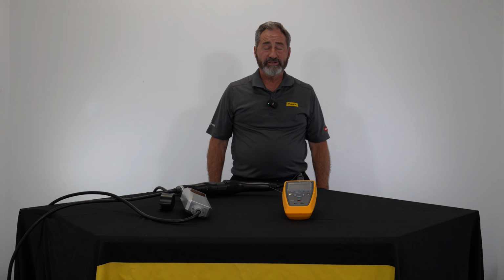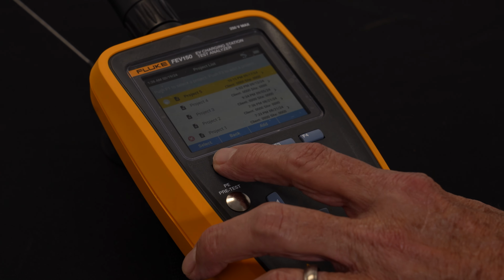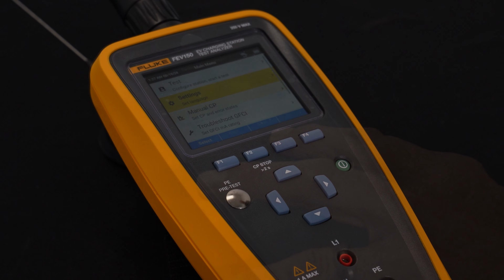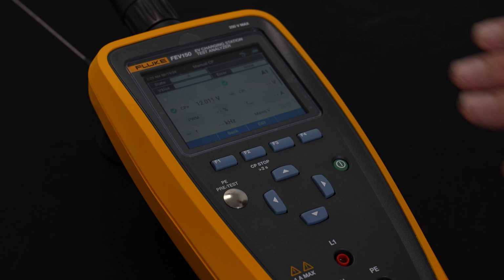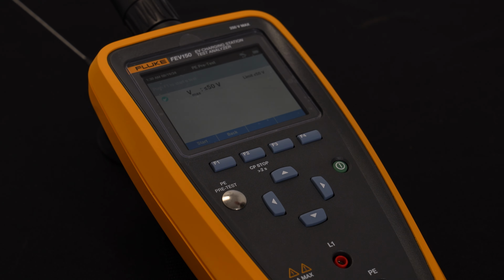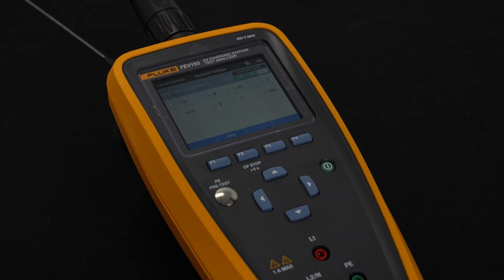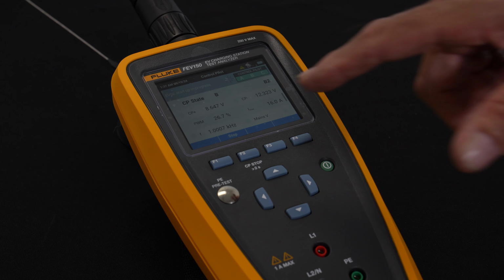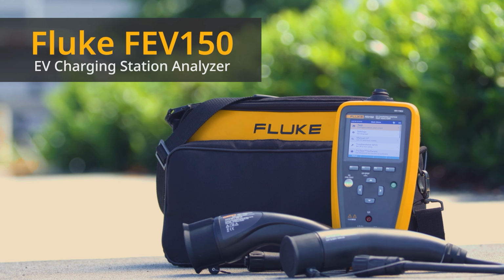Introducing the FLUKE FEV150 Charging Station Analyzer with Curt Geeting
The Fluke FEV150 Charging Station Analyzer simulates the presence of an EV to test the safety of EV AC charging stations. Perform multiple tests quickly without multiple tools. Join Curt Geeting as he shows us just what the FEV150 can do.